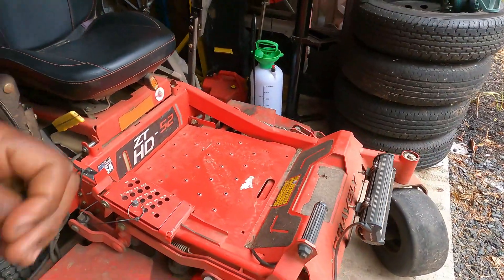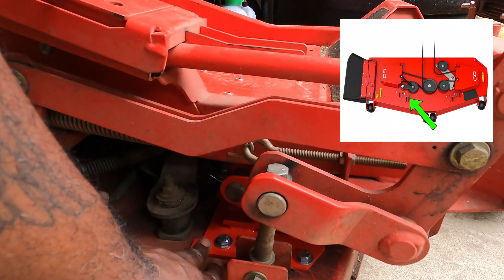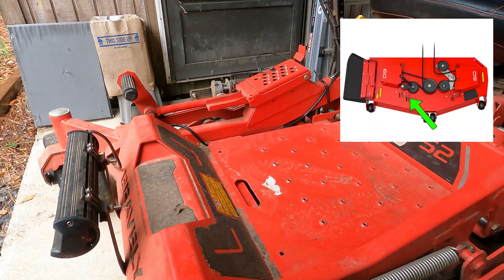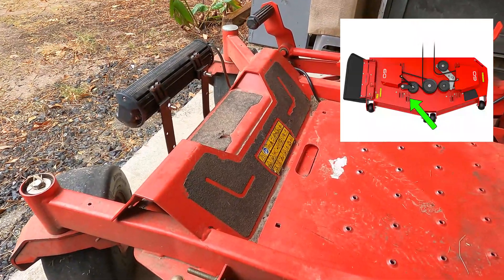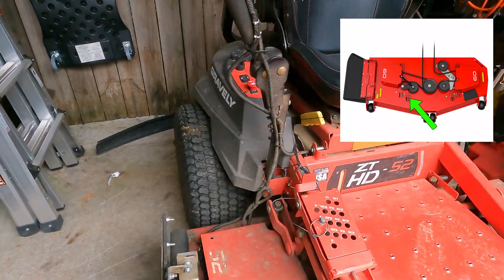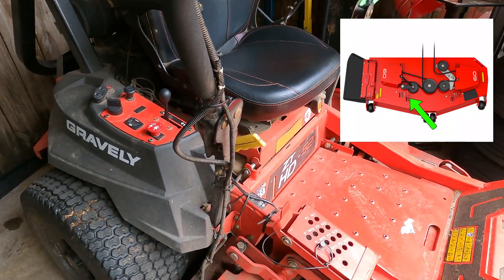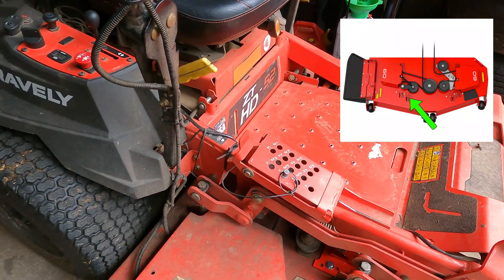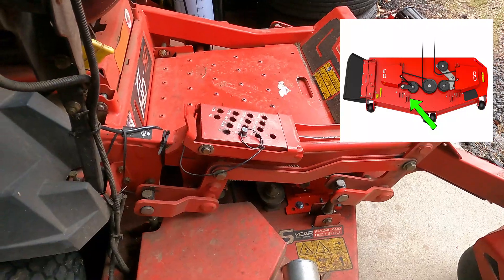GRAVELY ZTHD 52 - DECK REPAIR | DEALER SUPPORT MATTERS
Video Details:
GOT THE GRAVELY OUT OF THE SHOP. DECK REPAIR NEEDED TO MAKE IT RIGHT AGAIN.